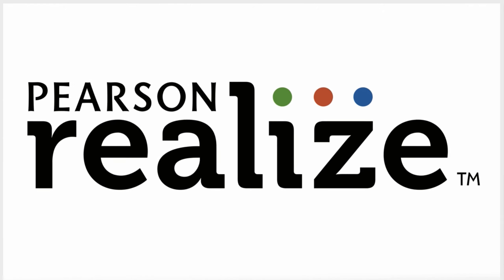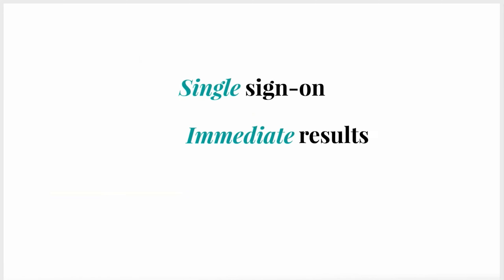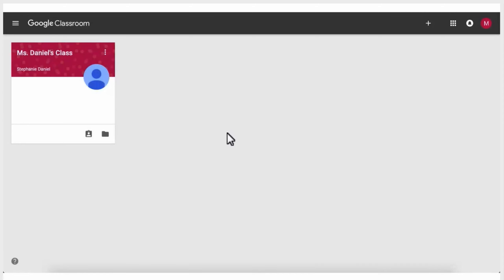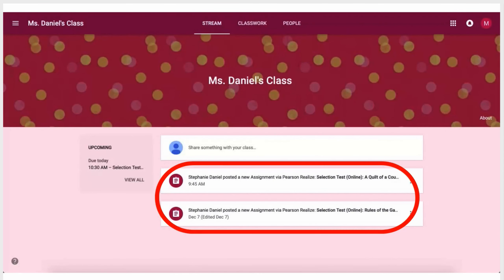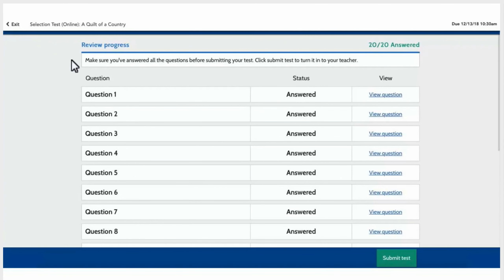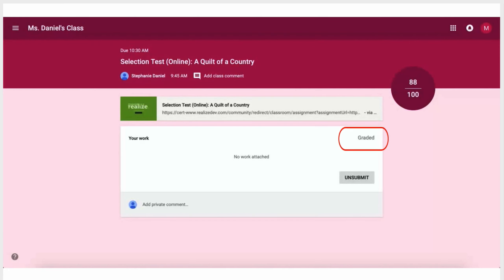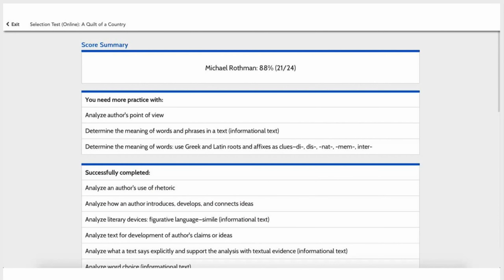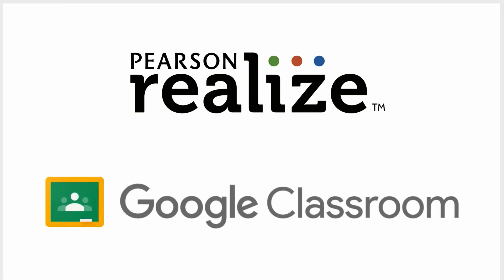Submitting Assignments Through Google Classroom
Students Submitting Assignments Through Google Classroom...It's automatic.